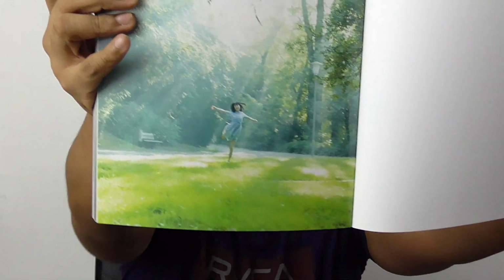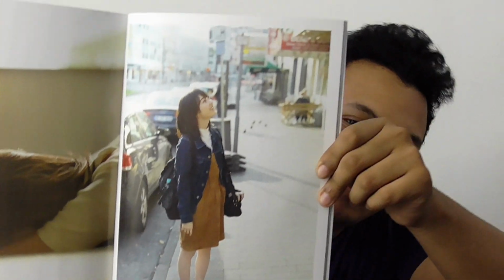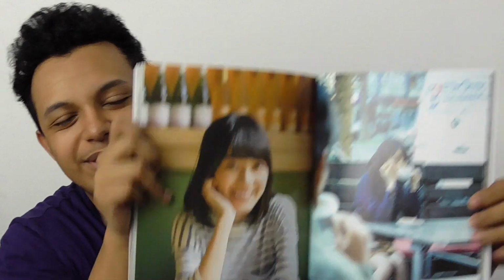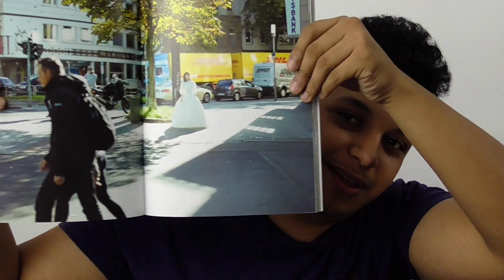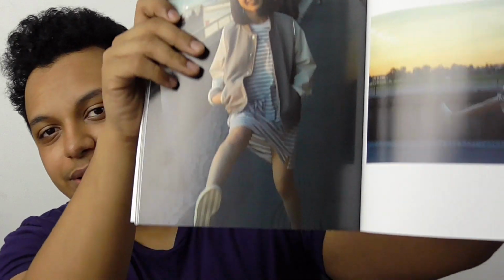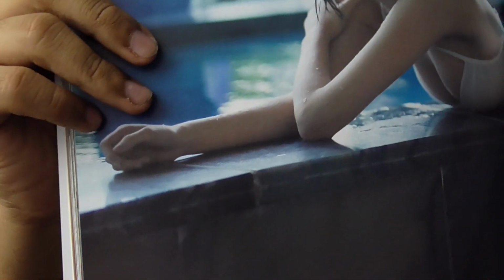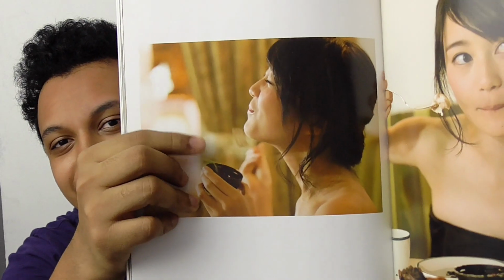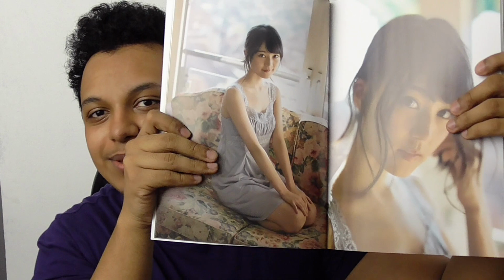Ikuta Erika 1st Photobook - A Photographer's Critique (乃木坂46 生田絵梨花)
I review the new photo book from the Nogizaka46　（乃木坂46） girl Ikuta Erika (生田絵梨花). I review it from the point of view of a photographer and less as a fan, so it is more of a critique of the photos and the book as a whole. There are many great photos in this photo book as well as bad. I will go over things such as lighting, posing, locations, mood, as well as editing. The book it 1000 times better in person than it is in scans and online so I recommend picking it up if you are a fan.